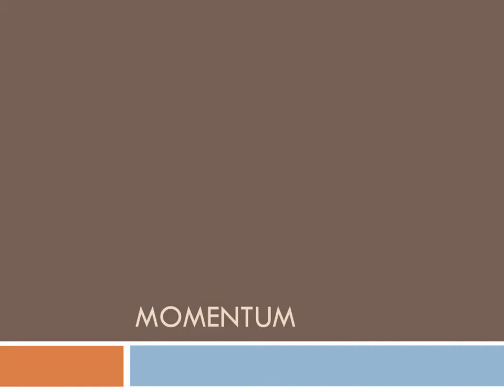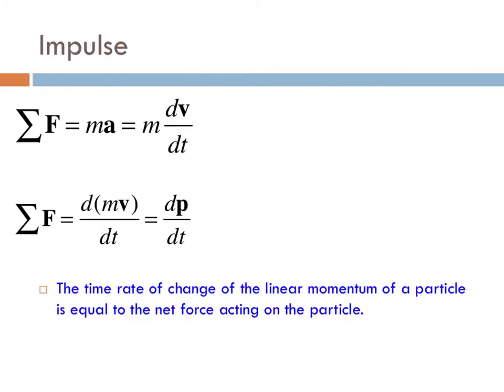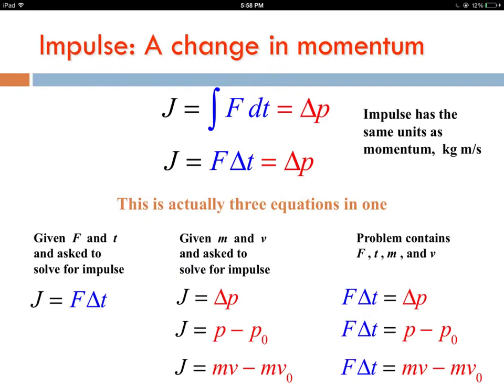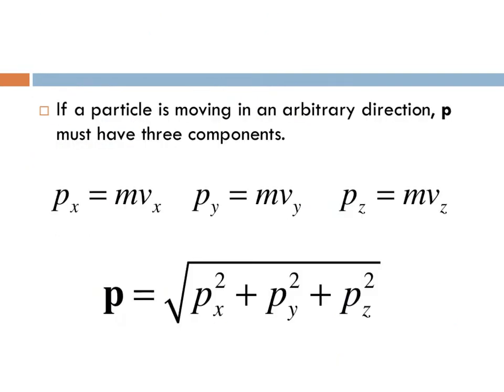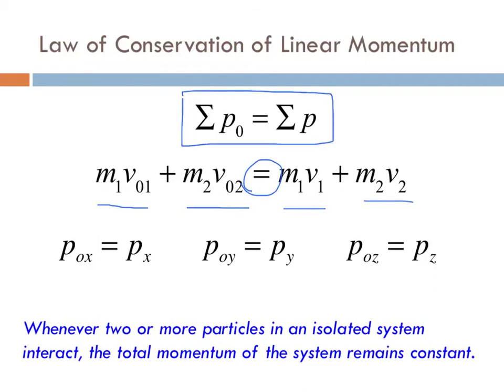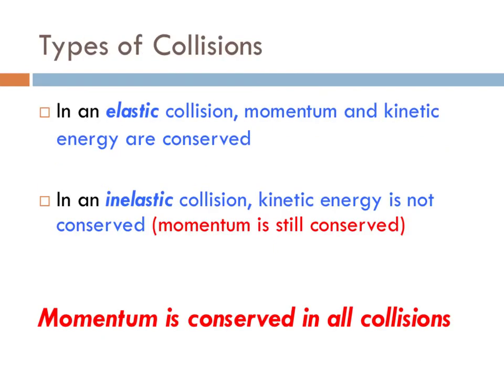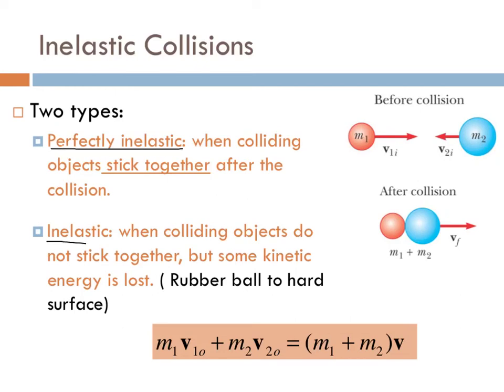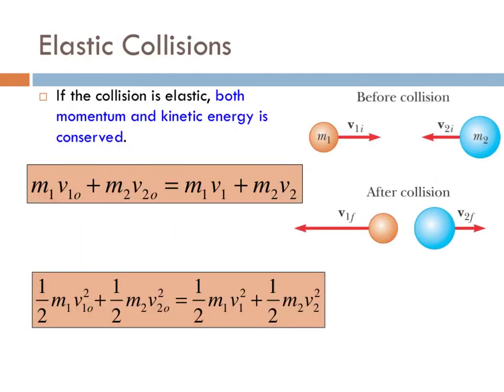AP_Unit05_Momentum01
AP B: Skip 1:06 to 2:15